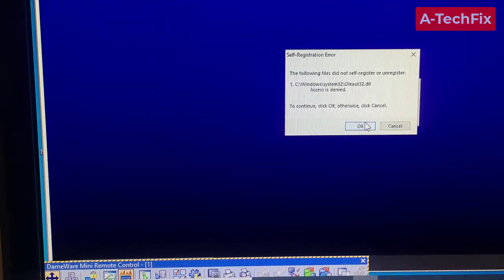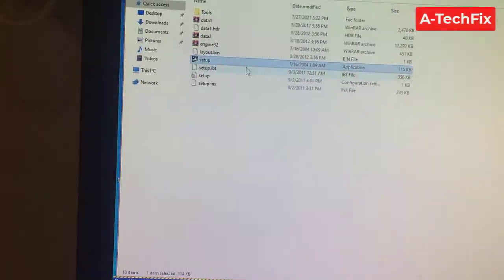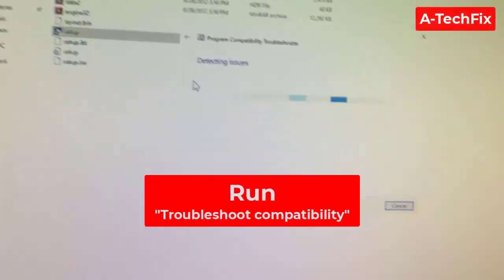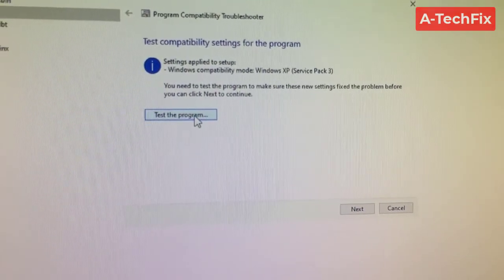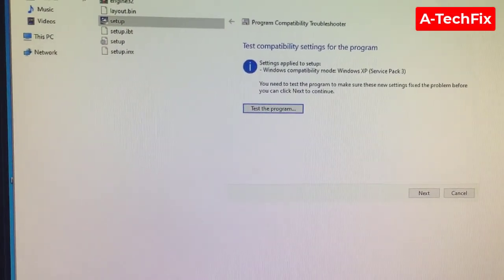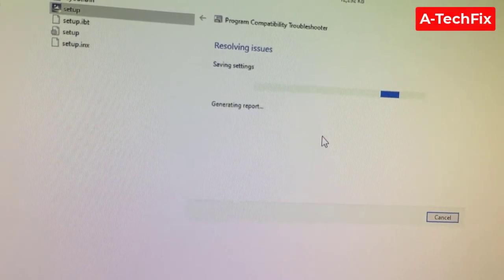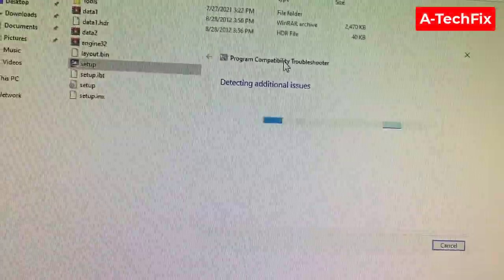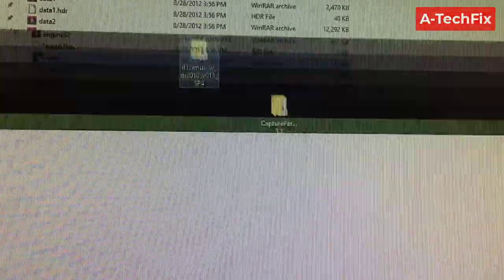Self registration error oleaut32 dll windows 10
Thank you for respecting the terms of this license!